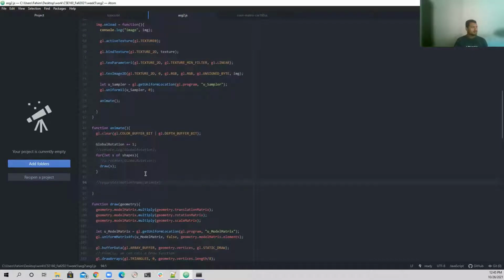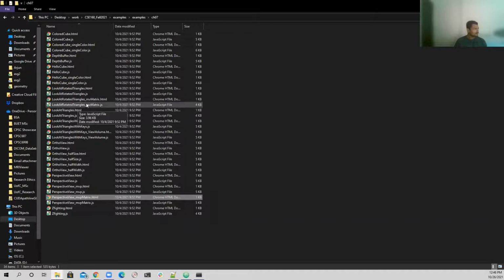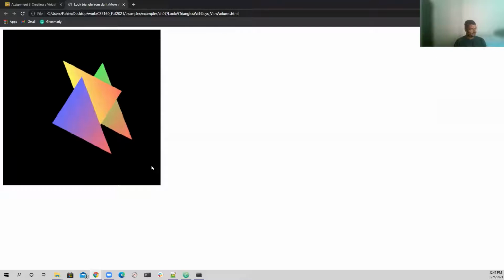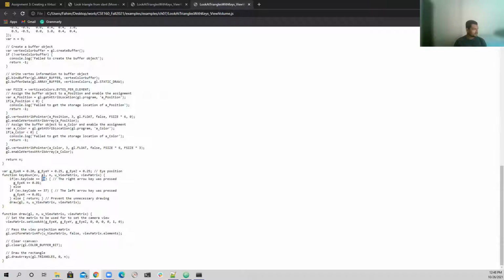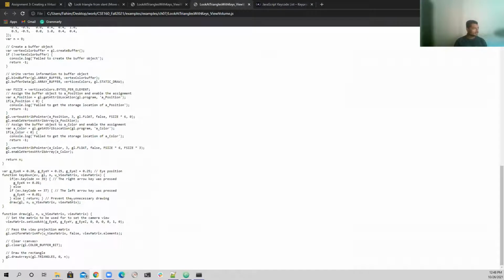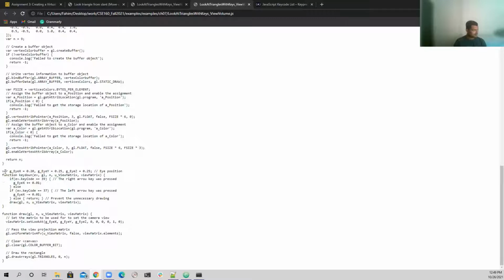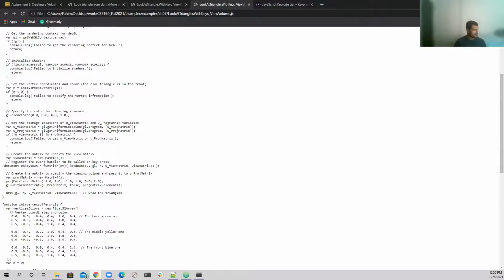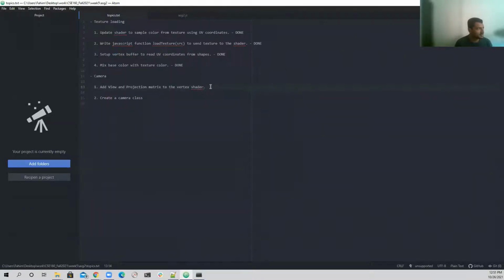6 Camera Control